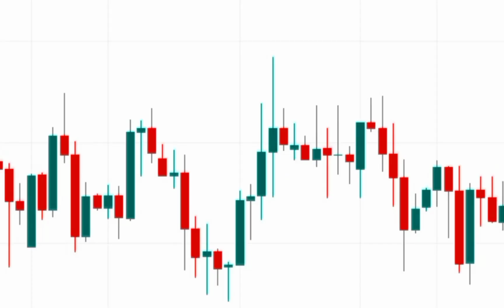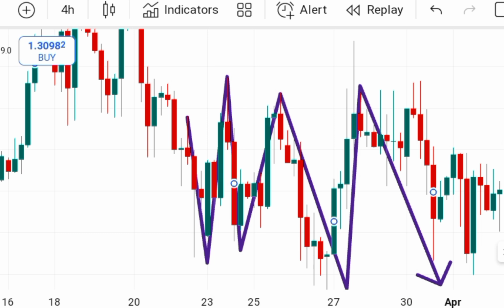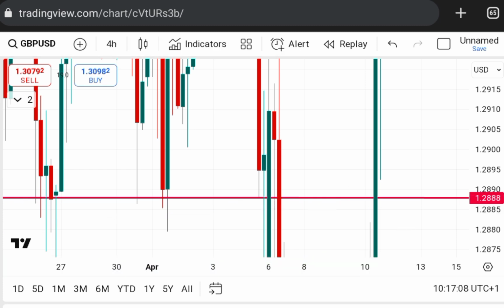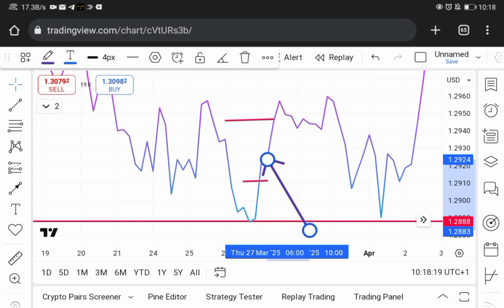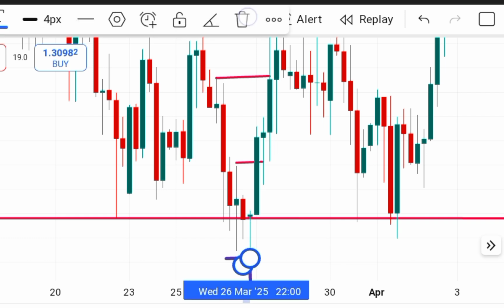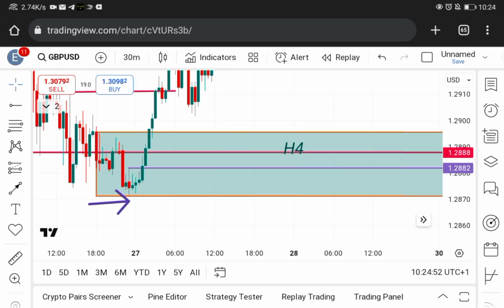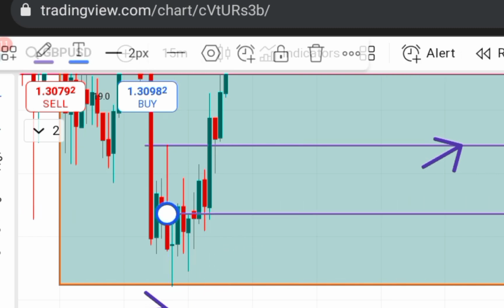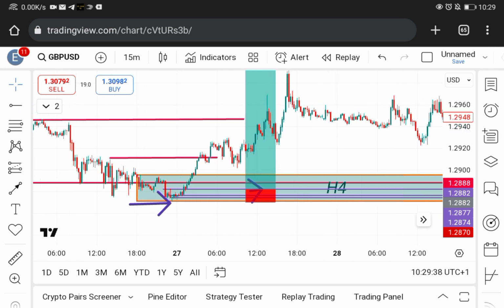MOST POWERFUL TOP DOWN ANALYSIS AND ENTRIES STRATEGY TO Earn $1000 WEEKLY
In this video I will show how yoo can do top down Analysis in a simpler and most effective and profitable way. with this strategy, you can take your Small account to a bigger one topdownanalysis akwafx #$10-$500
, Gear40 Pair, GBPUSD 1MINUITES scalping strategies oneminutesscalpingstrategiesthatworkes, tradewithonminutestrategy#$10to$500 with oneminutescalpingstrategy

Join  my VIP